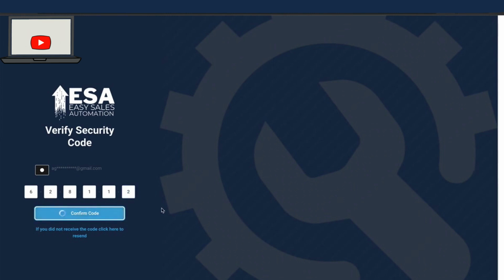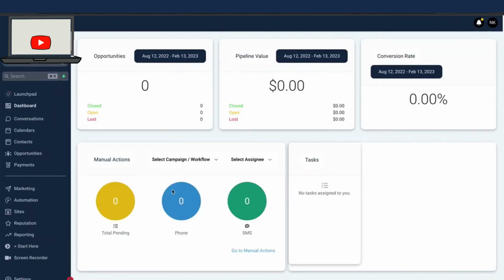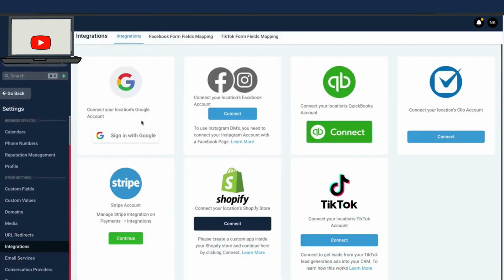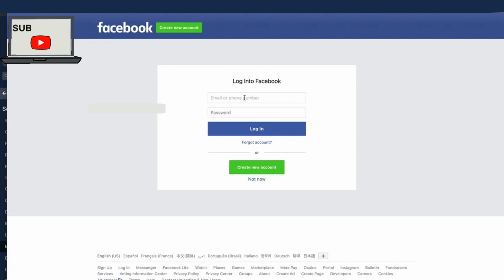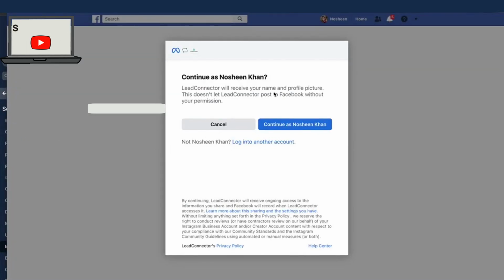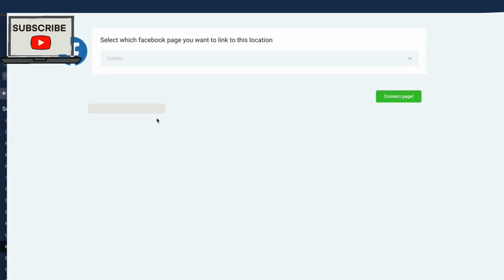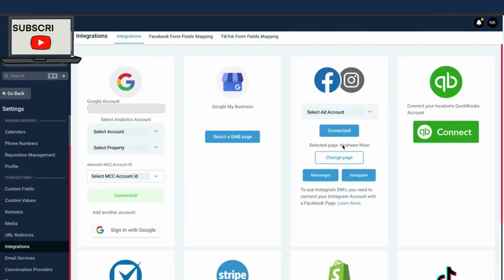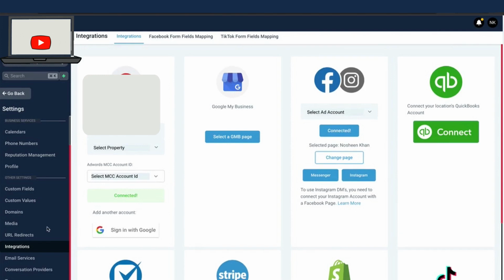Connect Gmail & Facebook for automation and scheduling with highlevel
Flood Your Biz with buyers -

How to attract leads to your business.

Get eyeballs to your offer without running ads.

Generate leads for your business without paid traffic

Lead generation for your business

Signup here to setup your entire business without tech overwhelm or hiring an army of experts